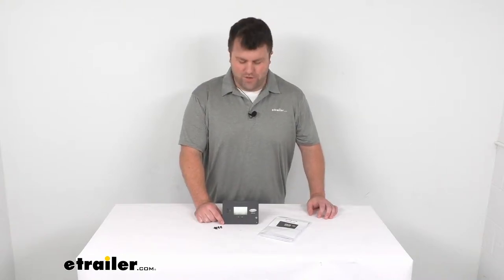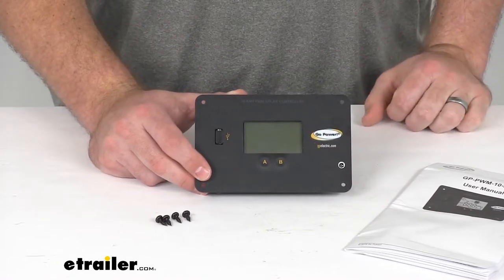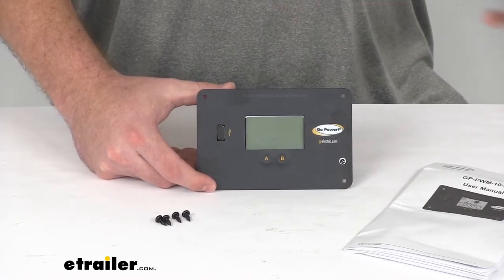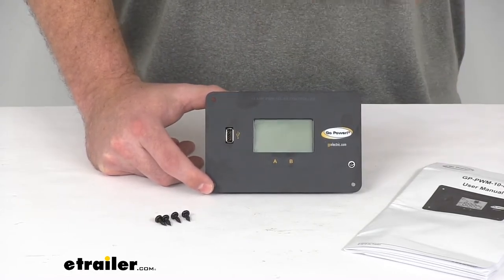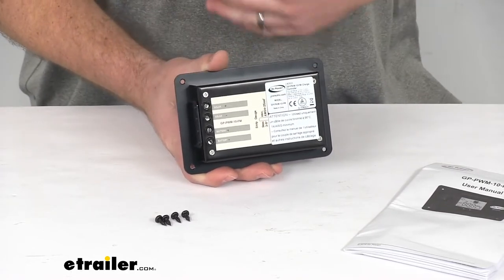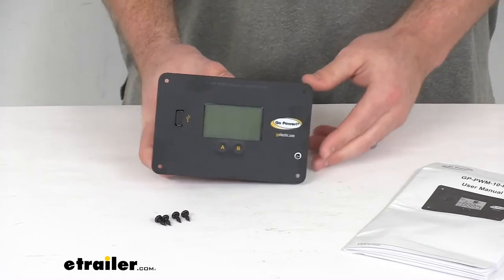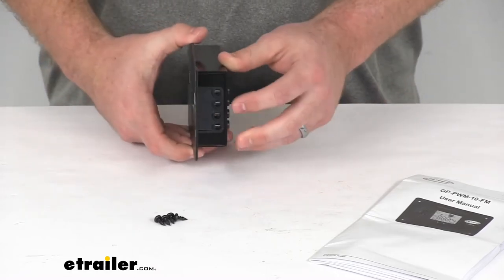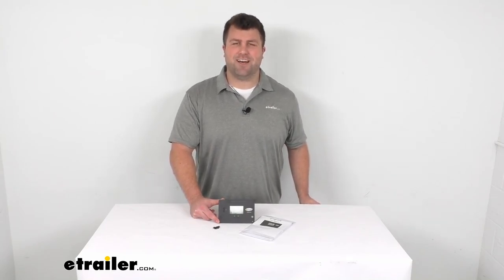etrailer | Review of Go Power 10 Amp RV Solar Panel Charge Controller - 34280503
Click for more info and reviews of this Go Power Solar Charge Controllers:

Michael:                                               Hi there. I'm Michael with etrailer.com. Today, we're going to take a quick look at the Go Power PWM Solar Charge Controller. Now a Solar Charge Controller. It's basically going to be the brains of your solar system so it's going to have the solar panels feed into it and then it's going to continue that power to your batteries. But having this in your system is going to help prevent more power going to your batteries than the batteries can handle so it's going to help prevent overcharging which can be very damaging to your batteries.So this is going to allow you to control how much power is going to your batteries.

And when this does work with your 12-volt battery systems, and up to 160 Watt solar systems so it will do a good job if you have a couple of solar panels for your RV, so that you can boondock or stay off the grid longer. It will work with the Sealed Gel AGM flooded Lead Acid and Lithium Iron Phosphate Batteries.So if you have any of those will do a good job for you. This does use the digital pulse with modulation or PWM technology that's going to help just give kind of pulses of power to your batteries to make sure that they are going to be constantly charged and not overcharged. You can see this does have a nice back lit digital LCB display. That's going to allow you to monitor your current voltage and the state of charge of your batteries.It will allow your batteries to charge in a multi stage switch that's going to automatically switch between the modes of charging.

So, bulk mode when you don't have much power in your batteries at all, that's going to fill it up much faster, but then as you get more filled up it's going to kind of slow that down and just kind of trickle charge it if the battery is mostly full. But you can then also switch over to the maximum power boost technology. At the end of the day, if you're wanting to really get as much power into those batteries as you can, you can switch to that maximum power boost and revert it back to that bulk so it's getting all the power in there that you can for overnight usage. You can see on the front here it does have the USB port.That's going to provide an outlet for you to charge small electronic devices like your cell phone.. things like that.

This will switch off if the battery drops below 11 volts and then it will switch back on again once the battery has reached 12 volts of power just to make sure that all that power is going to necessary functions that would cut off, so you don't want to have anything super essential plugged into there if your batteries are going to drop below that 11 volt setting.This is going to mount pretty easily, got four screws here to get it mounted in place. When you're picking out where you're going to mount this, you will want it to be pretty close to your batteries. You can see on the backside here we've got our solar in plugs here and then our battery power going out. So solar will come in, put the power into our controller and then that will send the power out to our batteries.You do want this pretty close to the batteries for the length of wire and just the proximity. You will want it mounted in the vertical position like it is now to help with the regulating of cooling and all of that.

And you will want to make sure that it's mounted indoors. It's not going to be exposed to the elements or anything like that. So keep all that in mind when you're determining where you're going to mount this.Do you want to give you a few measurements to make sure that you have a good plan for where this is going to be mounted for you. This is right at. I'm going to call it, five and seven-eighths, just shy of six inches wide by three and seven-eighths just shy of four inches tall. And looking at right at, thinking. Let me try and put it this way so you can see better. I'm going to say that's right at one and a quarter of an inch deep.Now you will need a little opening to get this mounted in that back portion there but you will also want to make sure that you have enough opening for your cables to connect. So a cutout will be something like four and three quarters wide by about. we'll say three inches to be safe there. And then again, whatever your cable length is going to be to make sure that you're not crimping your cable making too hard of an angle there. This is going to work with the MC4 cables that probably already came with your solar panels. You will want to make